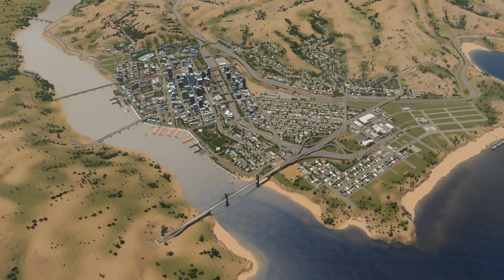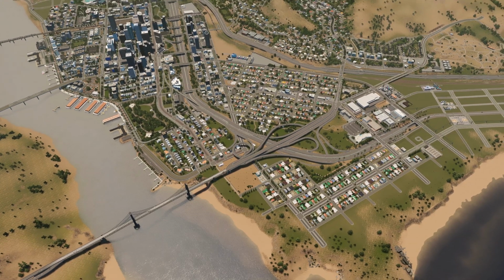Montana Expansion - Cities Skylines: Marble Mountain EP 28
About this Project:
Marble Mountain is a series aimed at capturing the interconnections and vastness of a region. From the dry desert to the crumbling coastline, Marble Mountain hosts diverse environments connected through road, rail and industry. Join me as we develop this unique landscape.

LUT:
Relight Mod

MAP THEME:
Springwood

SETUP:
Processor:        Intel(R) Xeon(R) CPU E3-1231 v3 @ 3.40GHz, 3401 Mhz, 4 Core(s), 8 Logical Processor(s)
RAM:                  32.0GB
Disk Drive:         Internal - 500GB External - WB 3TB
Display:              Dual 22" LG 1080p Displays